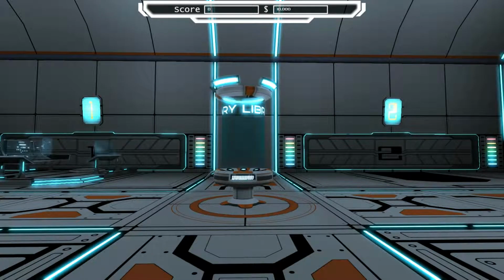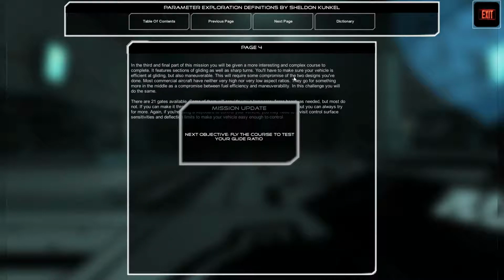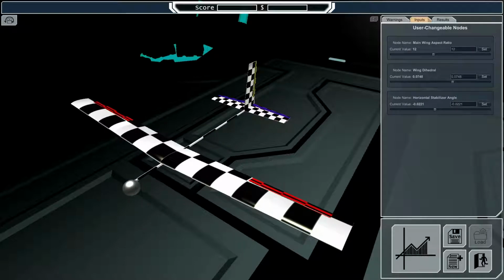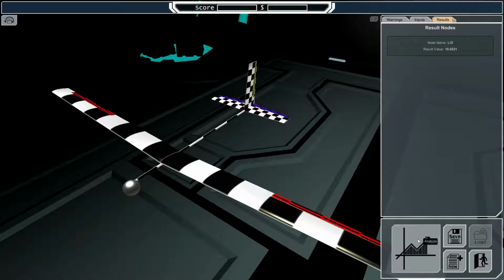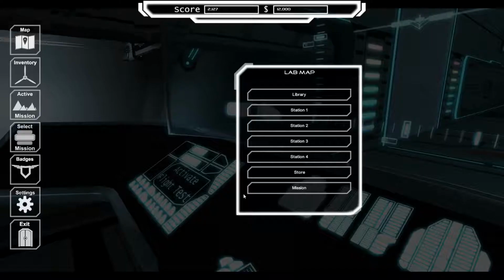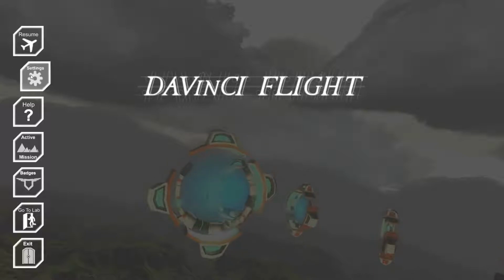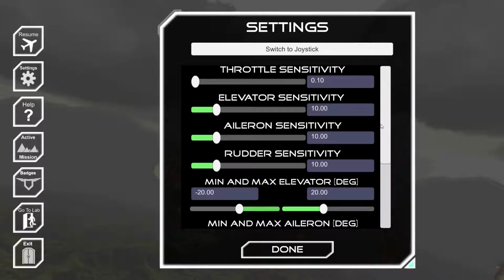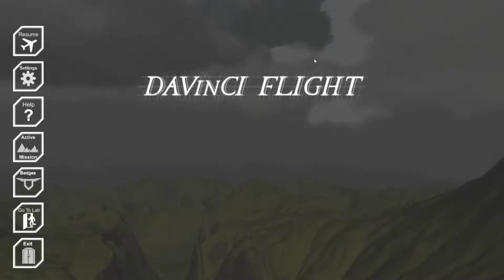Parameter Exploration Mission Walkthrough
This is a walkthrough of our new Parameter Exploration Mission that explores the role of Aspect Ratio on aircraft performance.